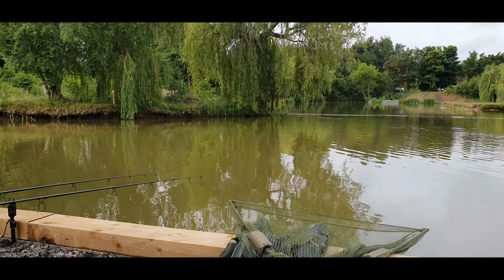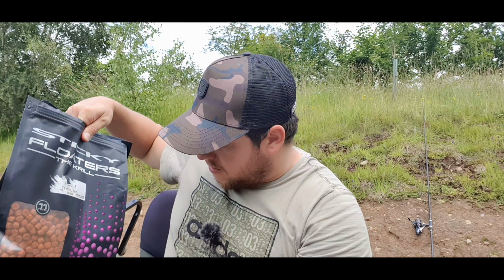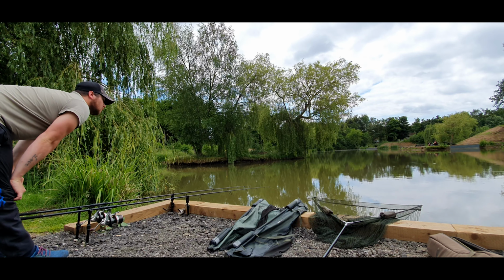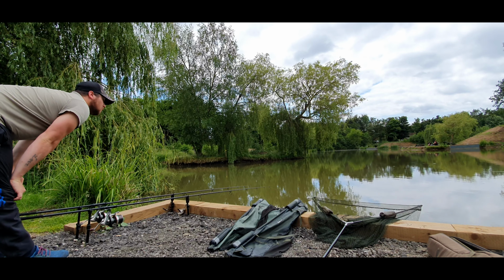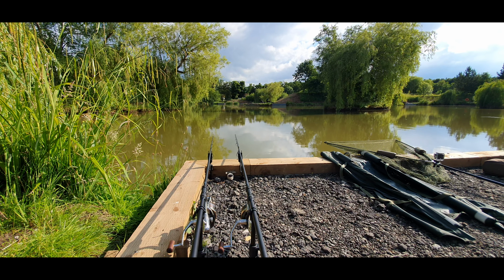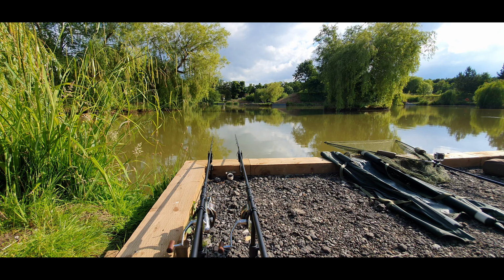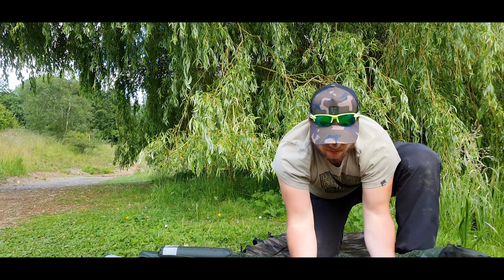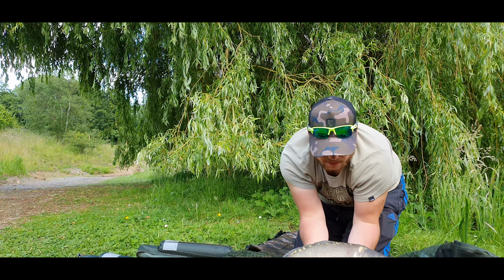**CARP FISHING** Campaign for a 20lb - Pool Bridge Farm M Lake - Great session today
Hi, all in today's session we are back on the campaign for a 20lb at pool bridge farm in york on M lake.

For some super deals and discounts on fishing tackle, gear, and more be sure to check out England Angling just on the A64 in York opposite the Highwayman cafe. check out their the guys there are top quality and always help and give good advice.